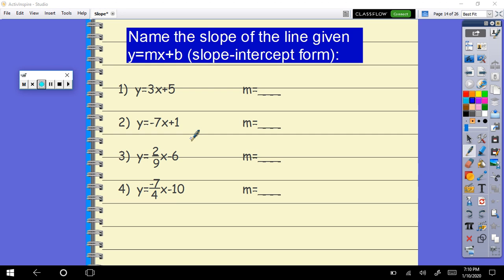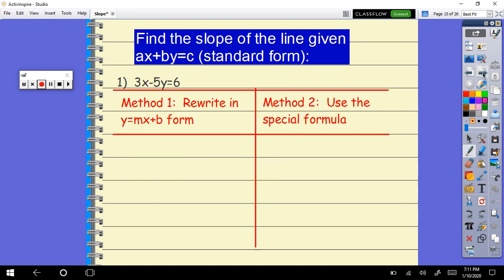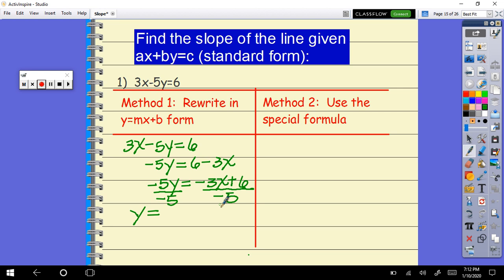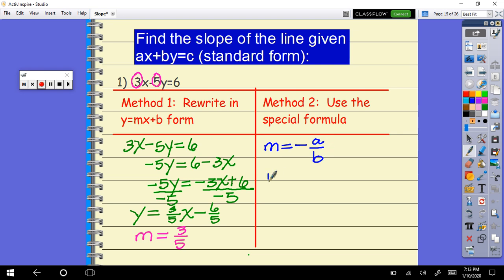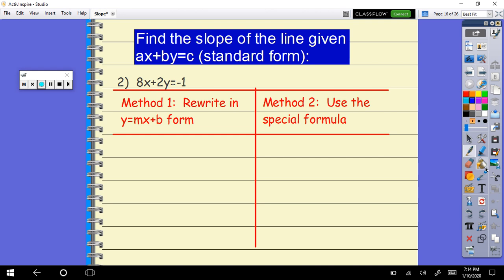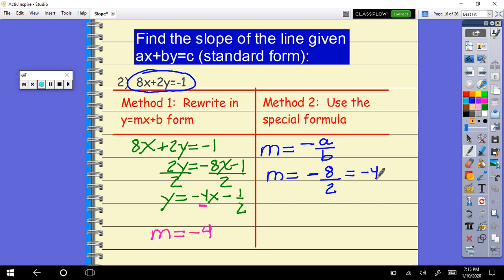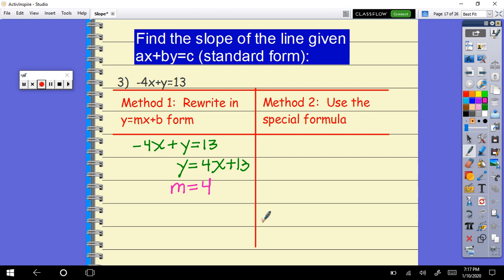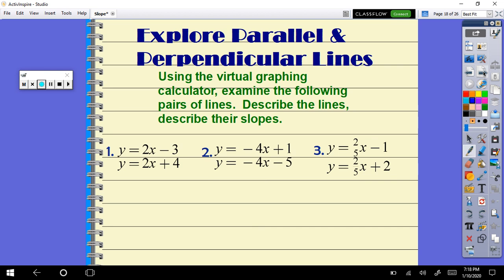Algebra 2A Slope part 3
Students learn to find the slope of lines written in both slope-intercept and standard forms.